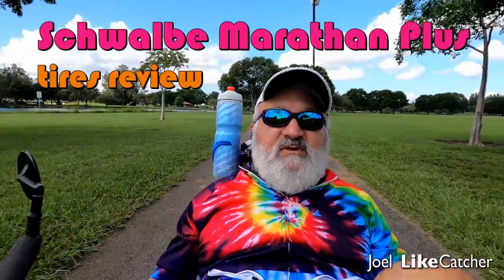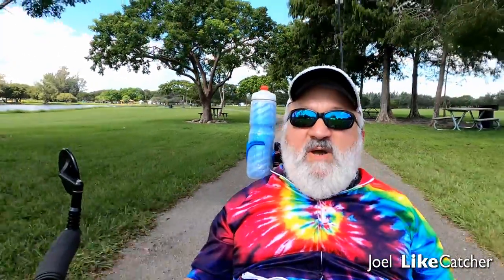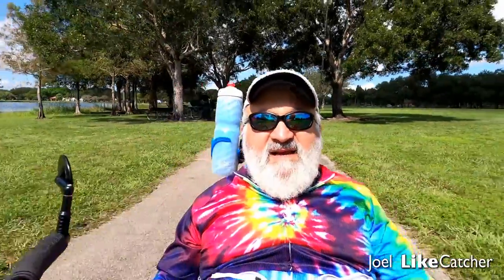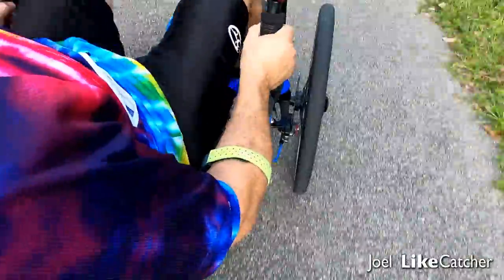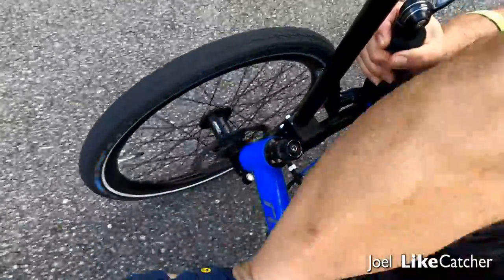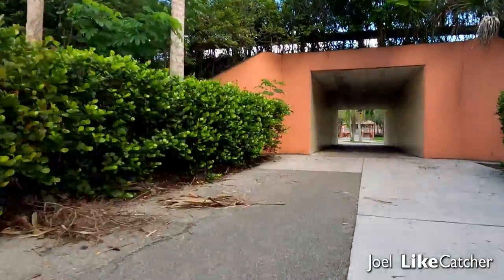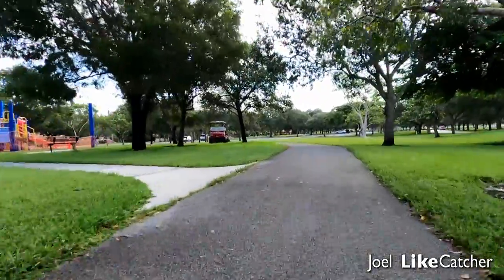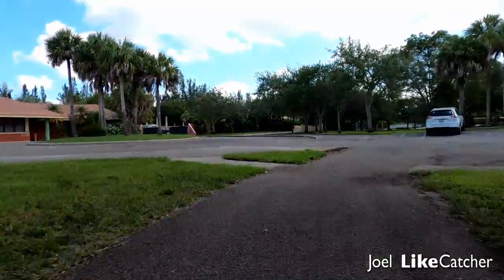Schwalbe Marathon Plus Tires on my Trike review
Review of Schwalbe Marathon Plus 1.35" tires for Recumbent Trikes.
I replaced my thread-worn Schwalbe Tryker tires with new Schwalbe Marathon Plus 1.35" tires on my Catrike Road recumbent trike early September 2020. The fatter 1.75" size tires may ride even more smoothly with more road dampening, but a bit slower than my 1.35" tires.

PROS:
They roll faster with less road resistance.
Turning is much easier, and more effortless.
Puncture resistant; SmartGuard, TwinSkin.
Hich reflective sidewall.

CONS:
Difficult to install the usual way. You really need to watch the videos below to learn how to install these tires the easy way!

LINKS TO VIDEOS:
How to fit a Marathon Plus Tyre.mp4
•May 17, 2010

How To Install Schwalbe Marathon Plus Tires Bike Blogger

MAKE MODEL:
Schwalbe MARATHON PLUS
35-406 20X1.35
B/B+RT HS440